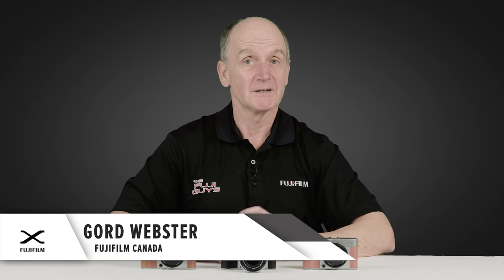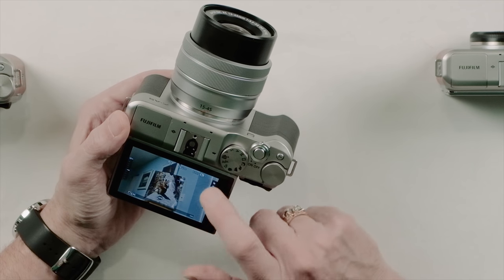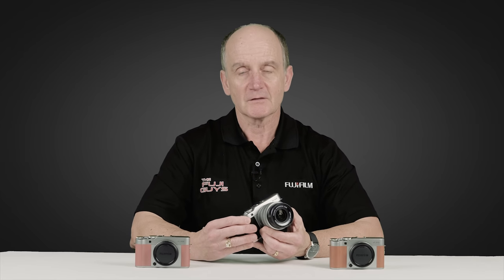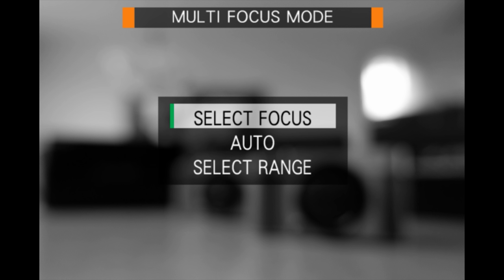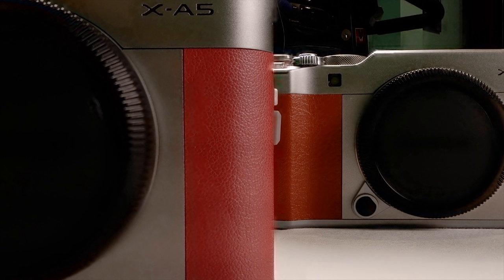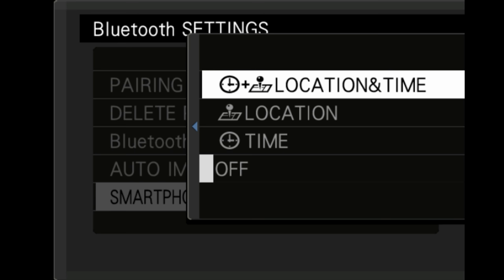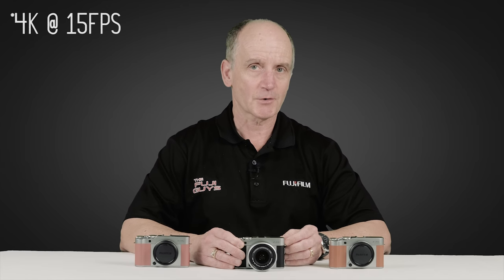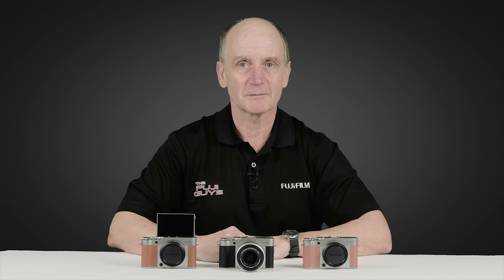Fuji Guys - FUJIFILM X-A5 - Top Features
The Fuji Guys are back to outline the top features of the X-A5.

Contents:
0:23 - 24MP APS-C Sensor
0:54 - LCD Touch Screen Options
2:13 - Zoom Lens Operation
2:41 - 4K Focus Burst Mode
4:21 - Bluetooth Options
5:12 - Auto Image Transfer
5:34 - GPS Geotagging Photos
5:56 - In-camera Time Lapse Movies
7:15 - V-Logging Options

U.S.A.